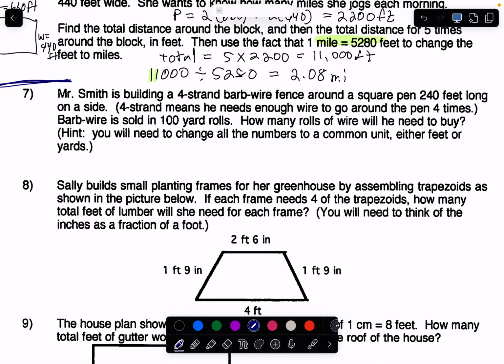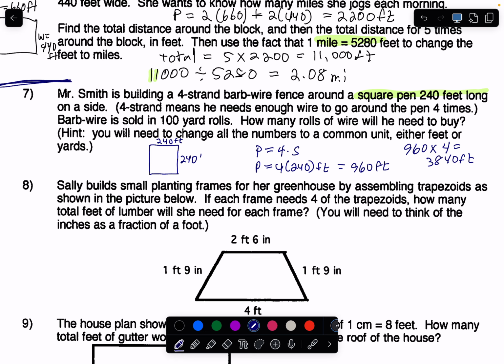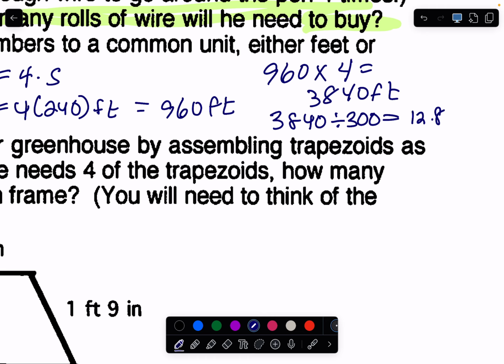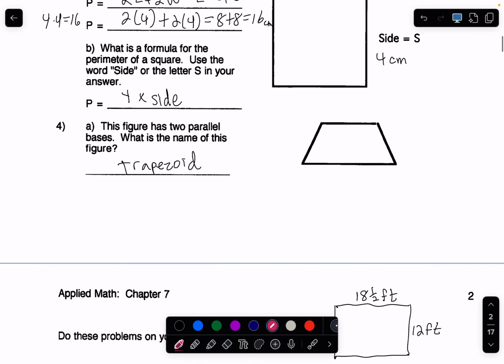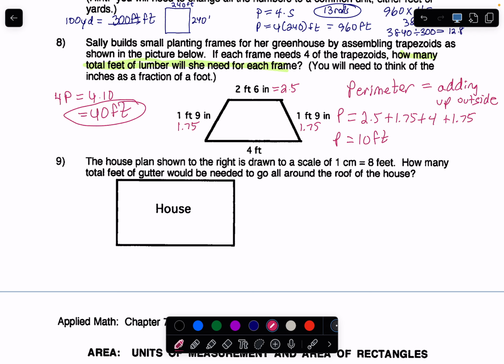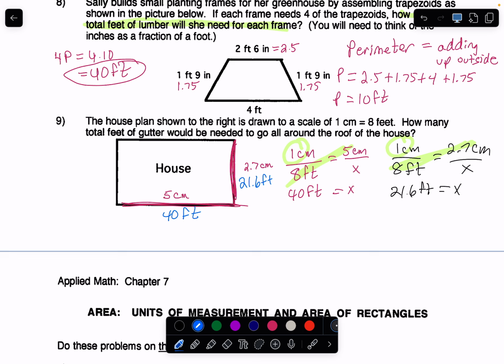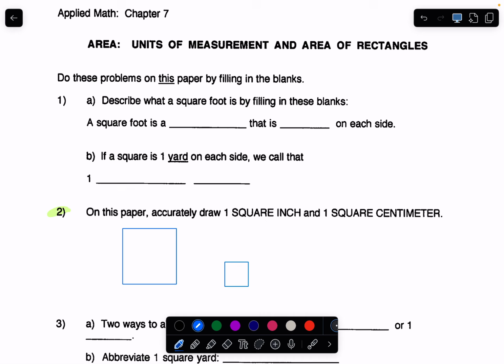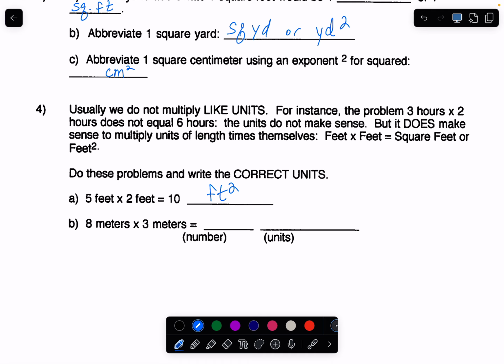1.1A Measuring Area (Math Applications)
Analyzing square units
Area measurement